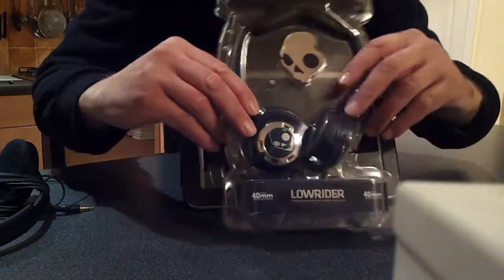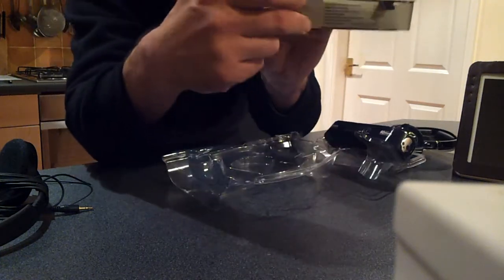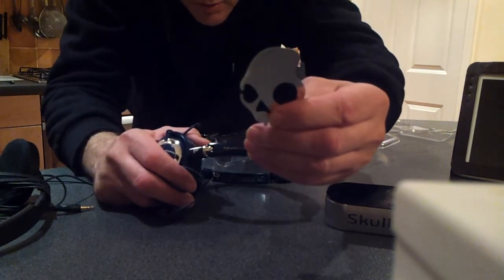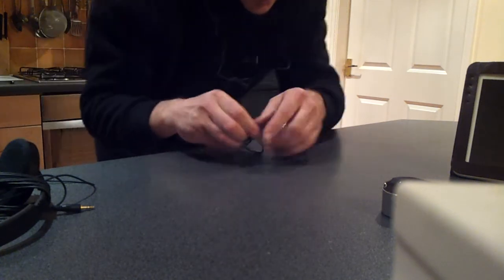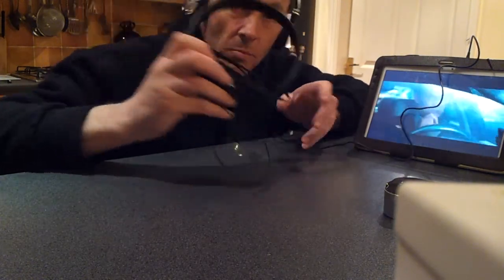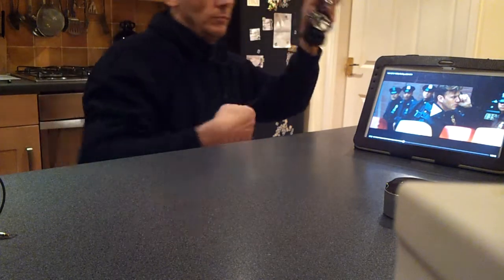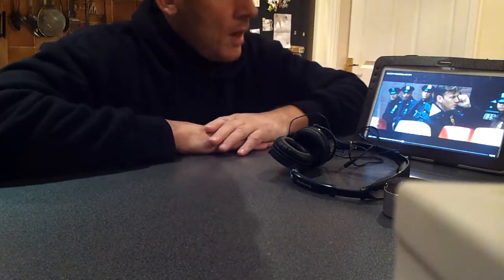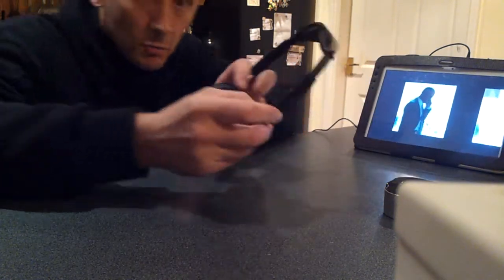Skull candy lowrider headphones unboxing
Unboxing and Showing you a pair of purple chrome lightweight skull candy headphones.